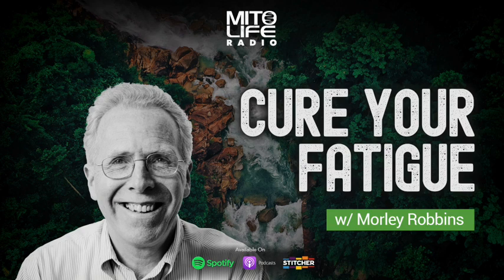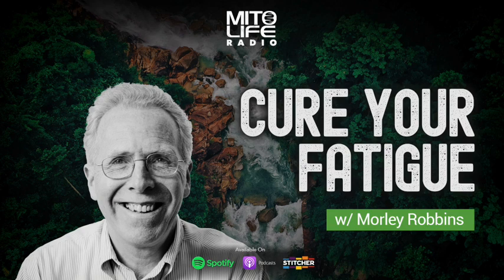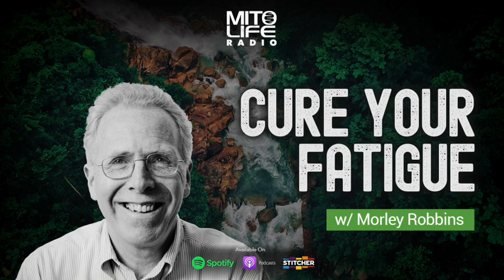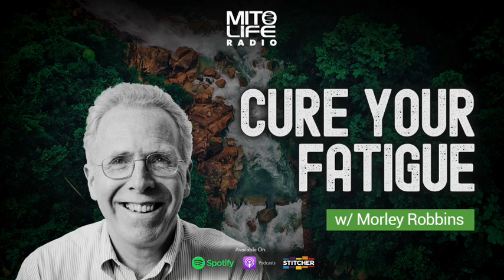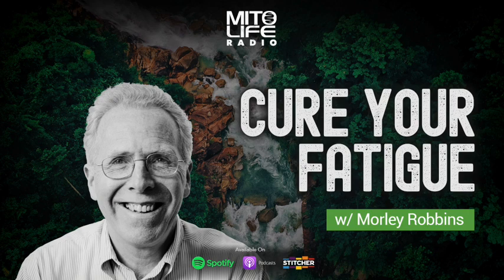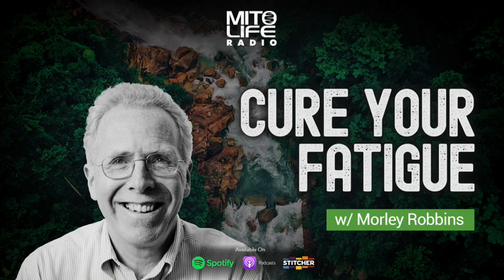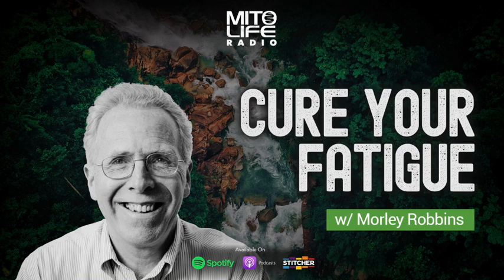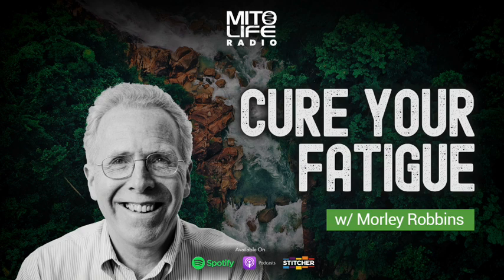Cure Your Fatigue w: Morley Robbins | Mitolife Radio Ep #151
The world's leading mineral expert Morley Robbins returns to the show to announce the release of his new book, "Cure Your Fatigue". Morley is the creator of the Root Cause Protocol and a master dot connector when it comes to mineral balance. He often says that there are 84 minerals but only 3 that really matter: copper, magnesium and iron.

In this interview he gives a brief summary of the book, the 3 things that mitochondria have to do, the connection of red and blue light to mitochondrial function, and the places of the brain with the highest concentration of copper.

Cure Your Fatigue book

Chapters
0:00 Show introduction
5:40 Morley's new book
7:33 Kreb cycle, glycolysis, and the electron transport chain
16:32 Mitochondria aren't a power plant they're a power grid
22:10 Other factors impacting magnesium burn rate
23:55 How the Root Cause Protocol focuses on foundational concerns
32:21 John Harvey Kellogg and heat lamp experiments on humans
33:54 Why the book's cover is purple
35:38 Lipofuscin accumulation in ruminant liver
37:46 Reactive oxygen species in the brain
42:54 Negative reviews of the book
44:59 Jim Stephenson Jr and vitamin D
46:24 Worst offenders of ceruloplasmin disruption
54:43 Highest copper concentrations in the body
56:30 Synthetic B vitamins and coal tar
1:00:36 Methylene blue
1:03:14 Inflammations as an alternative to saying poor energy production
1:05:57 Long term solutions instead of quick fixes
1:07:17 Discussing popular supplements for covid
1:11:07 Problems with NAC
1:14:11 Carbon dioxide
1:15:03 The push to always be making new supplements
1:18:26 Raw milk
1:23:05 Cuproproteins
1:24:19 Drinking out of copper cups
1:25:21 Closing thoughts/ outro